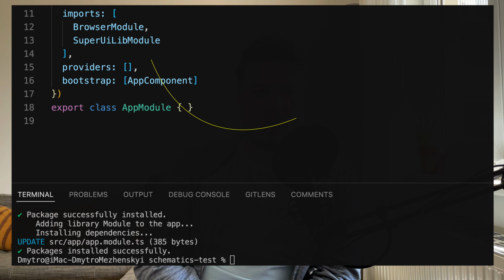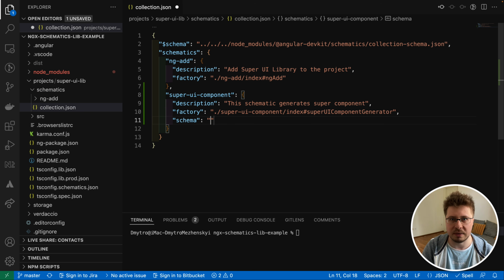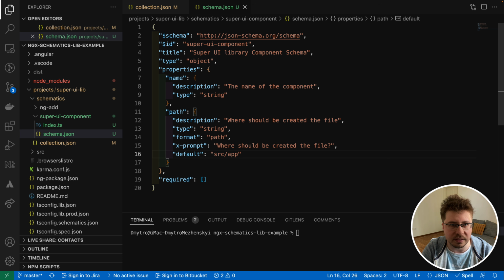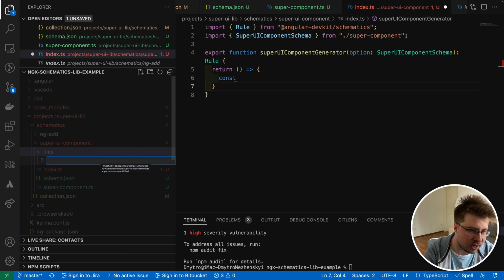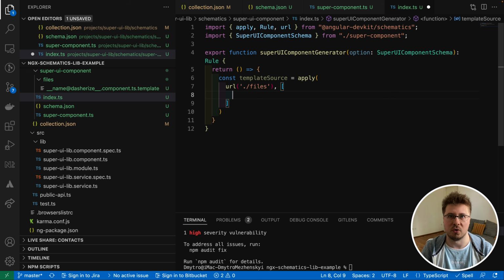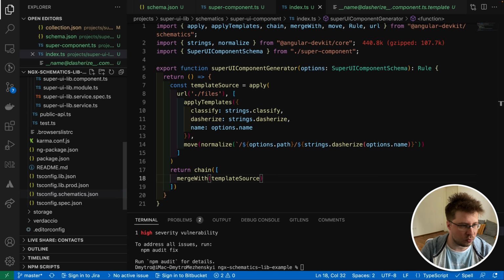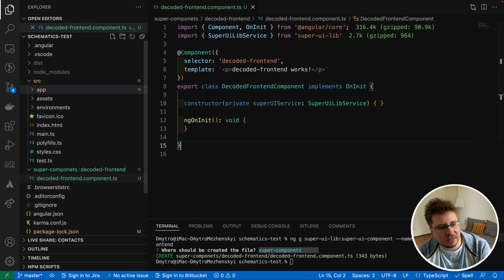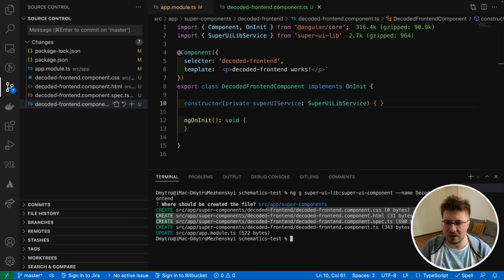Custom Angular Schematics — Generating Custom Component (advanced)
In this video, we will continue to explore angular schematics and I am going to show you have to create a schematic that will generate a custom component for you with an already pre-injected Angular service. This video is an extension of the previous one where we were implementing the ng-add schematic. I hope you will learn something new today and please enjoy the video.

🕒  Time Codes:
00:00:00 - Intro;
00:01:04 - Quick walk through the project;
00:04:23 - Implementing the schematics to generate a custom component;
00:07:56 - What is Schematic Schema;
00:11:57 - Define an interface for options;
00:13:00 - Implementing factory function for the schematics;
00:15:44 - About Schematics Templates;
00:21:37 - Continue work on Schematic factory function;
00:34:08 - How to reuse existing schematics;
00:40:06 - Outro;